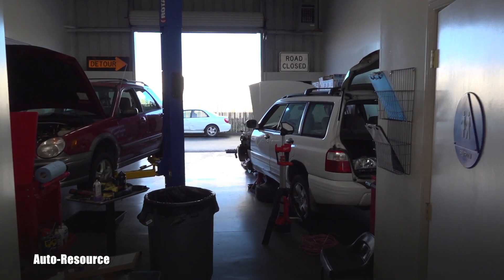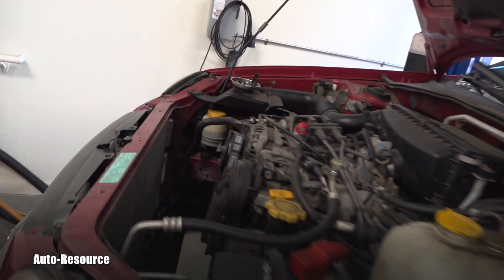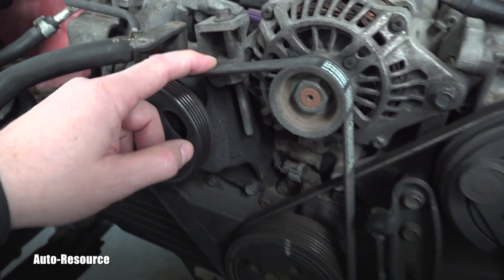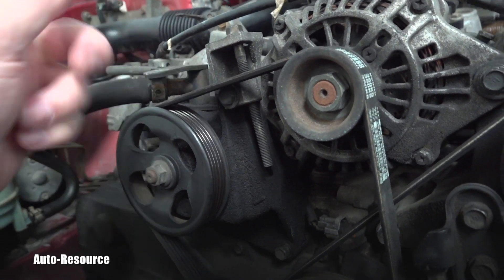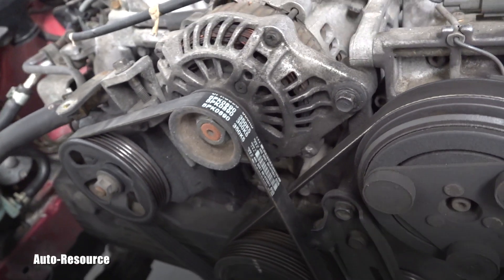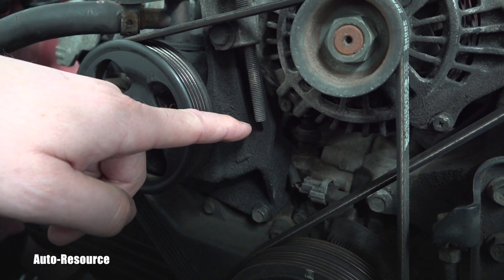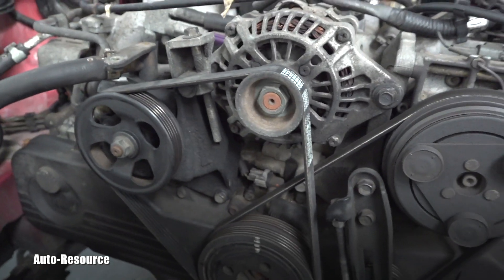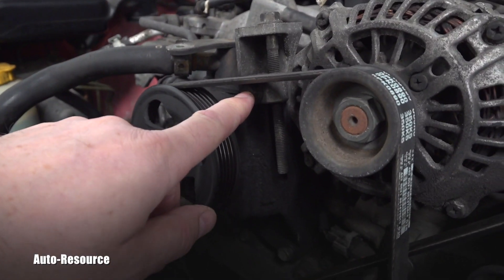SUBARU problem - alternator tensioner bolt touching belt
I saw this on multiple EJ25 engines which came to my shop for service . What is correct length of this belt ?